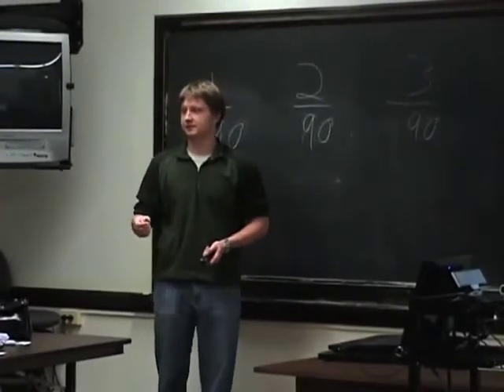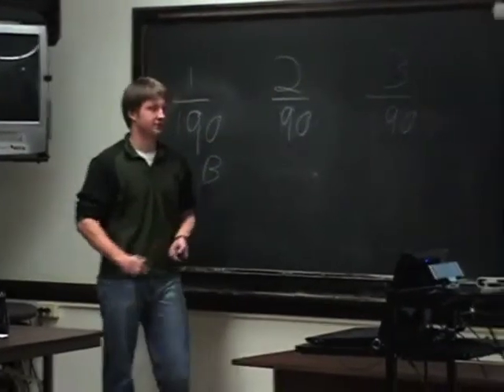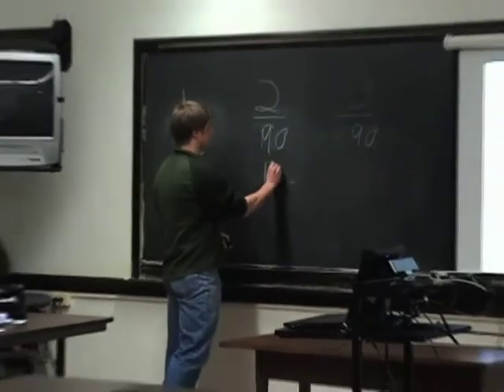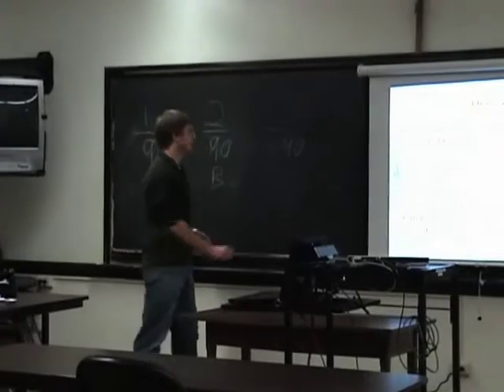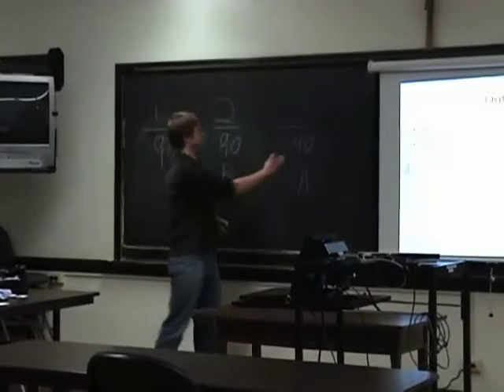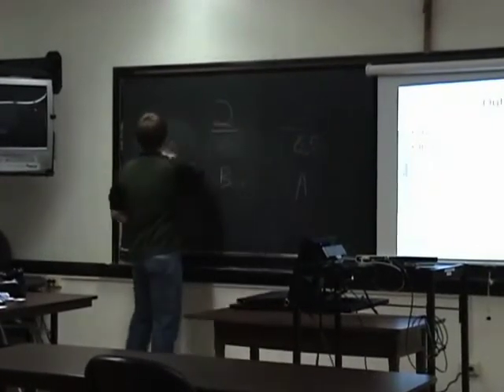Chris Alonzi EDU502 - "The Build-up to WW2"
Chris presenting a lecture on "The Build-up to WW2". This is a simulation of a lecture intended for a high school history class.